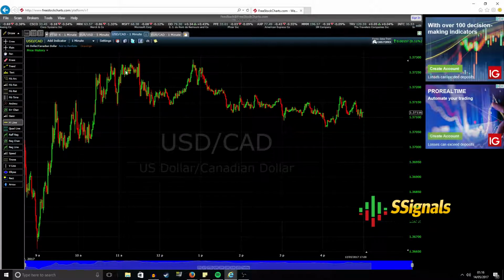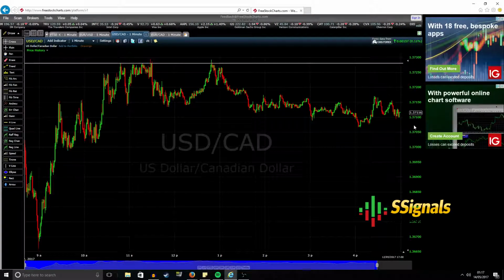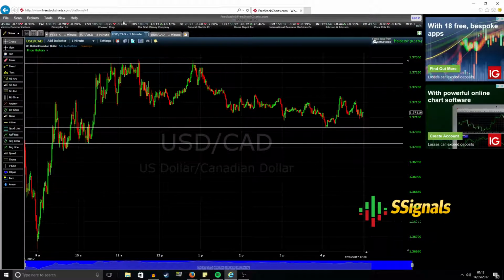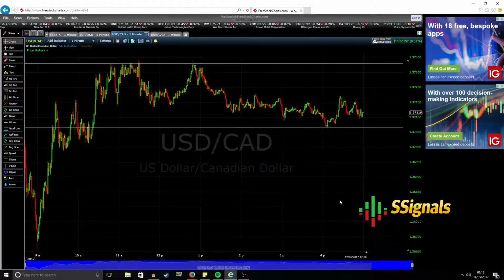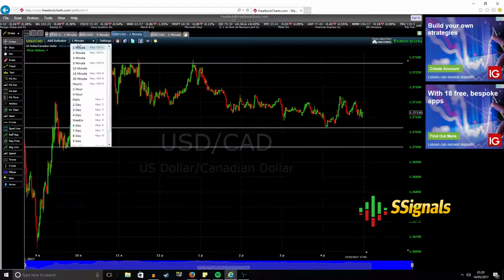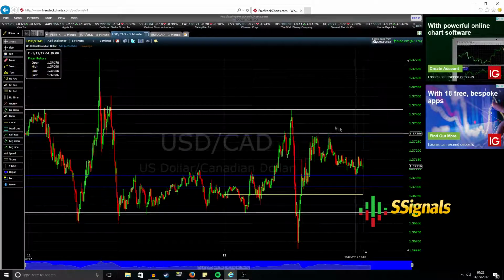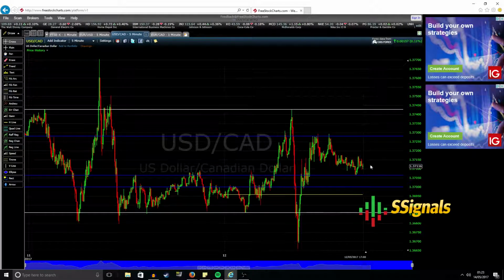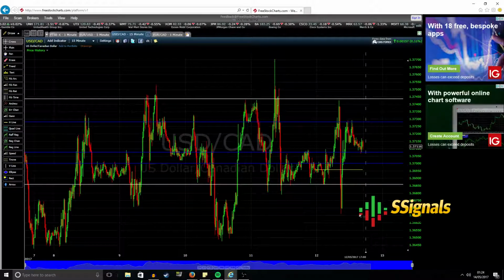How To Accurately Draw Support And Resistant Lines - Forex and Binary Options